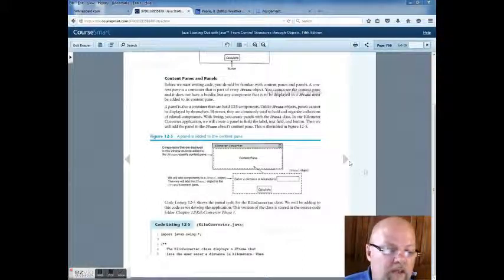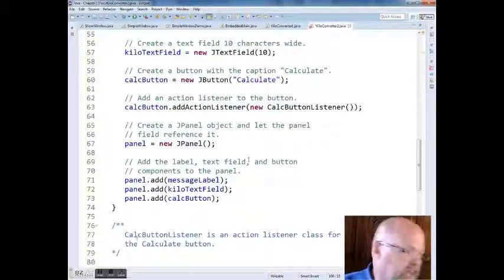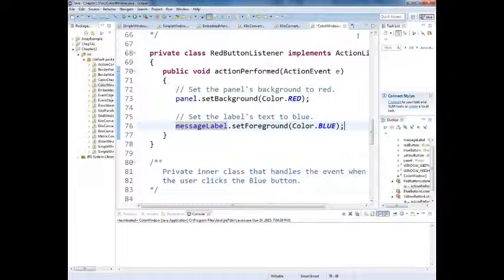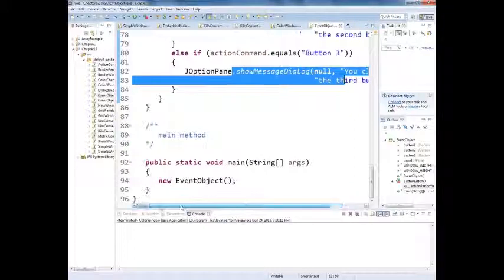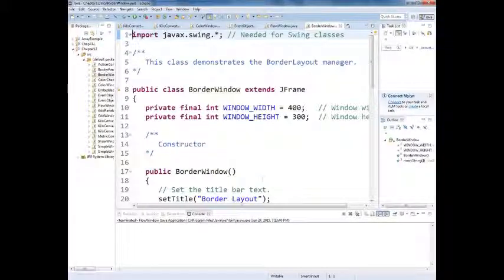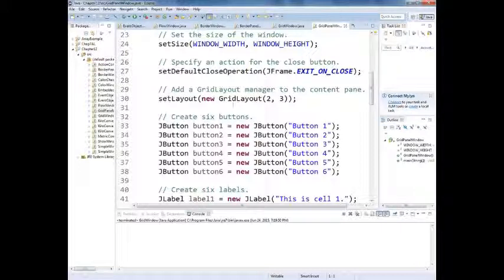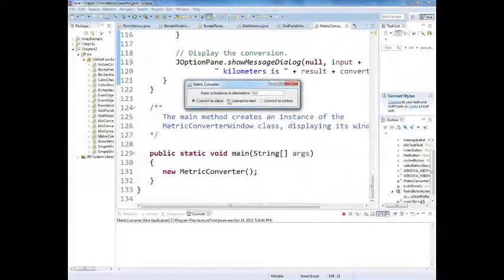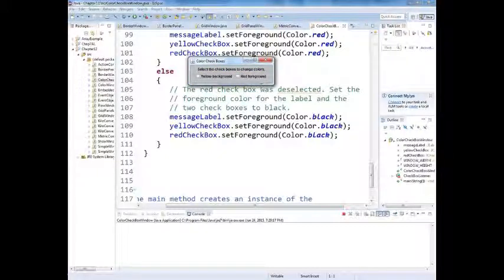CIS250_2015-06-24_02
Midstate College CIS250 Data Structures